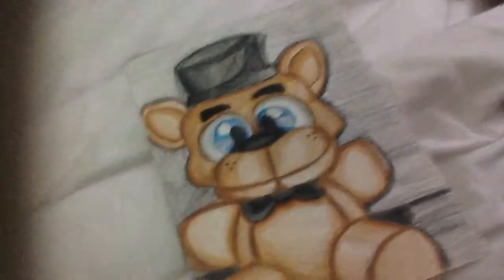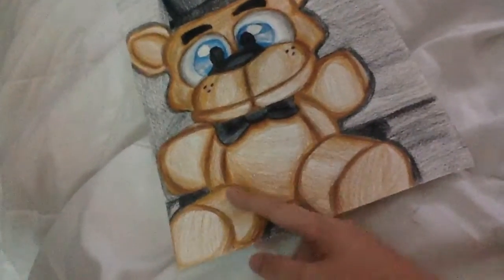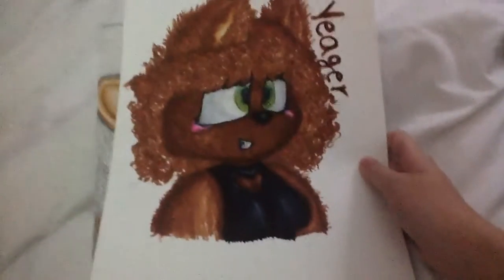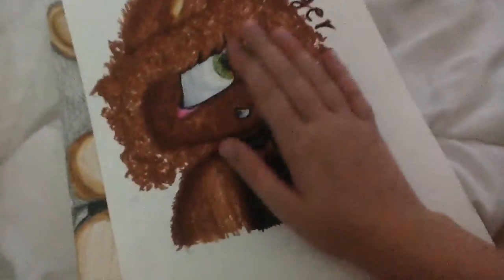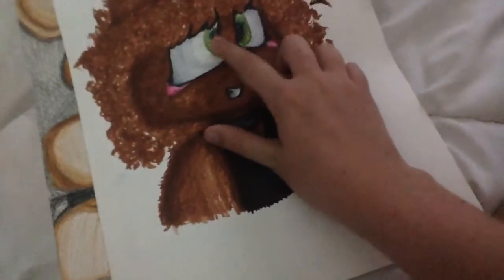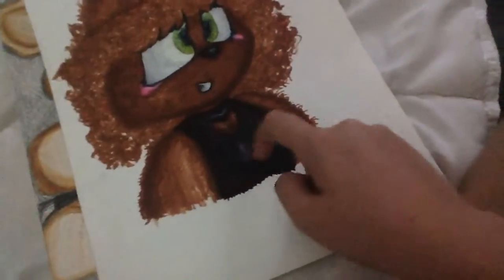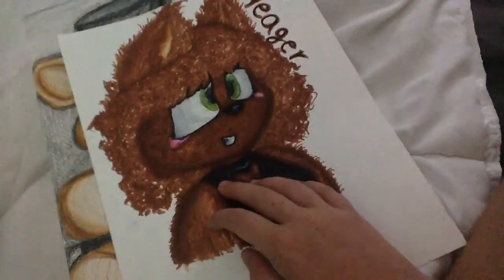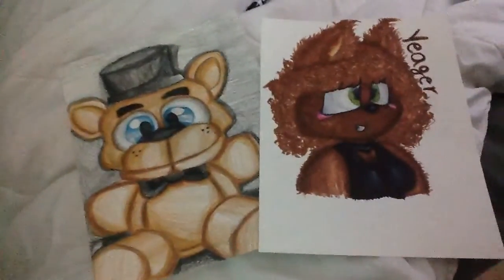My Freddy Plush Drawing! FNaF (New)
Took me 2 days to make.

Materials i used: U should know because I mentioned it in the video:P

If your wondering, the Yeager Drawing took afew hours to do.
If you needs tips then ask me! I'll do a video on giving tips!

Next FNaF video: Discussing a new FNaF Teaser and image from "The Freddy Files"

If you ask me to draw you and your oc isn't your icon, then Plz describe it 😋 Thanks!
Remember im most likely going to be Uploading Videos on *WEEKENDS* because of school! sad. ikr.

If you live in the US. Then get ready for the Solar Eclipse!!! *DO NOT LOOK AT THE SUN WITHOUT SOLAR GLASSES.* it is extremely dangerous. It can Blind you or Burn your eyes. so plz be careful. I don't want you guys getting hurt! That would make me sad if you got hurt.😊

But sometimes notifications can be late and that makes me a little upset.

Those are the originals of those memes.
I've edited this description a lot. I'll probably do more.